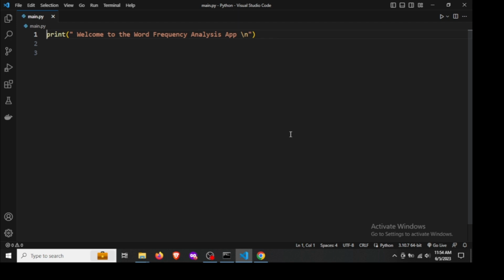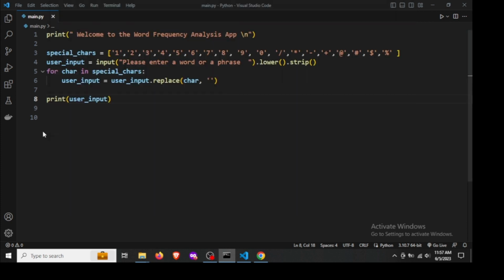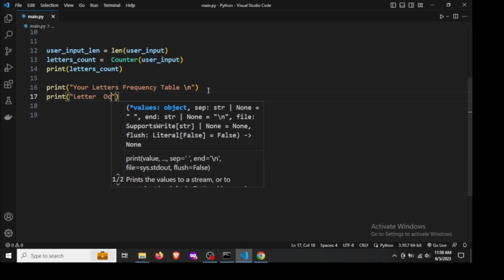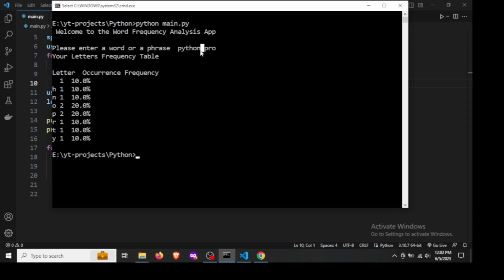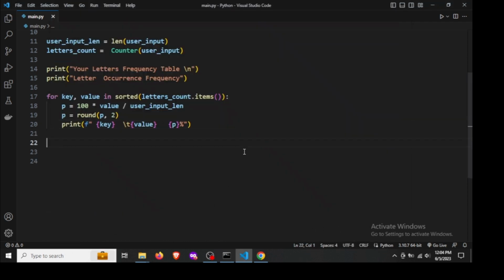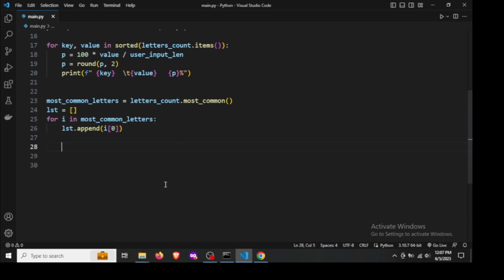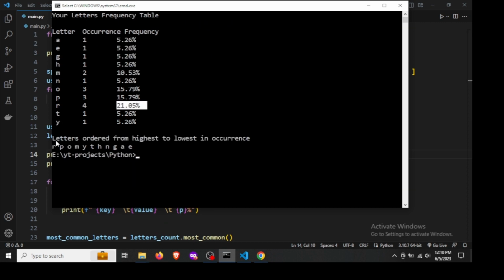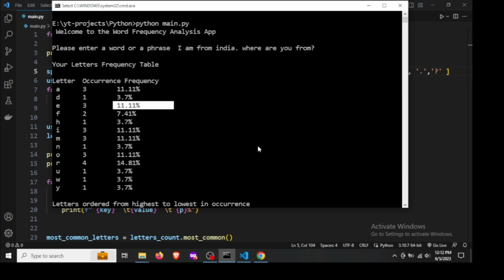Python Project: Word Frequency Analysis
In this video we will build a command line project that would perform the frequency analysis of letters in a word or phrase.